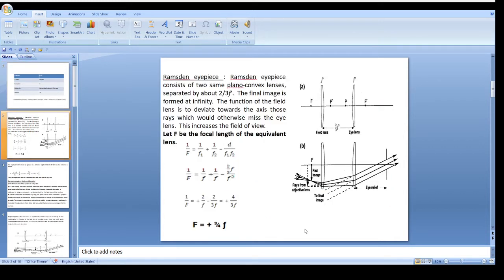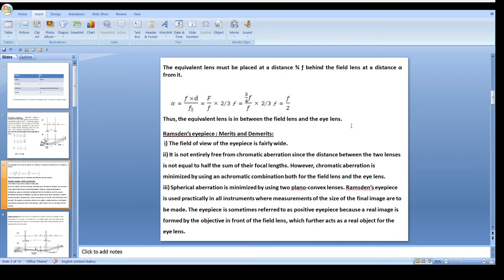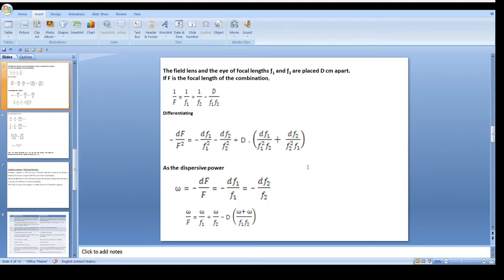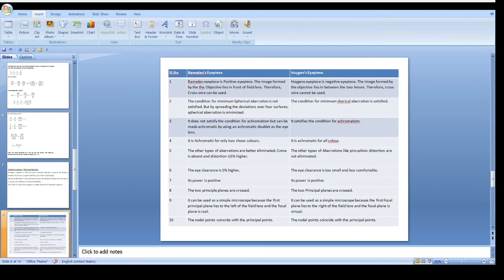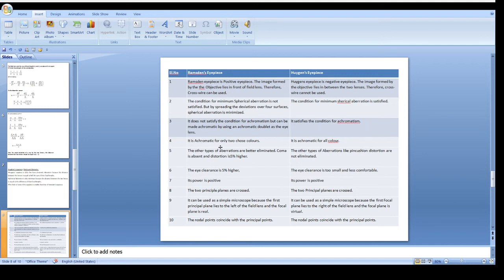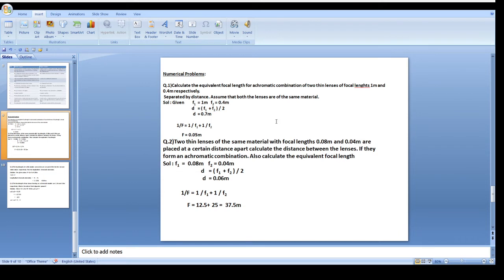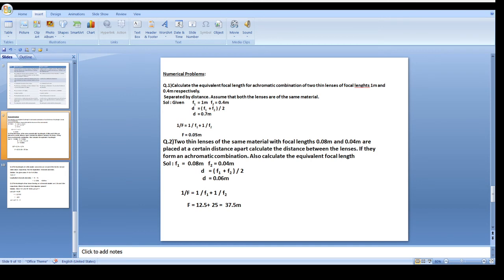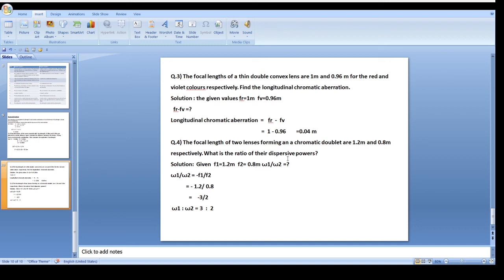SESSION 19 B SC 3RD SEM